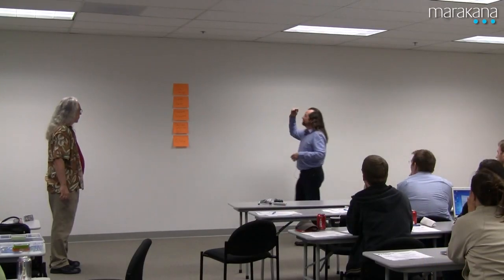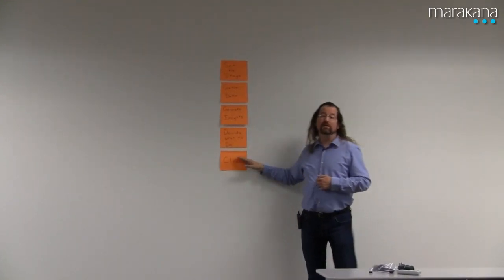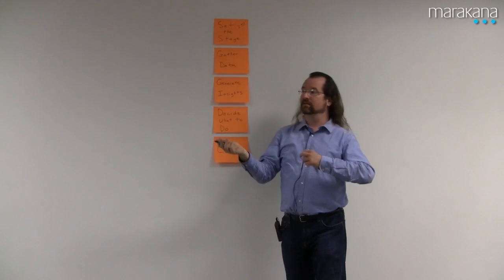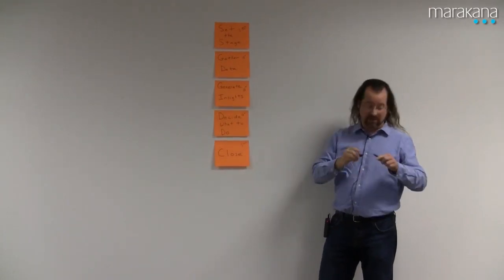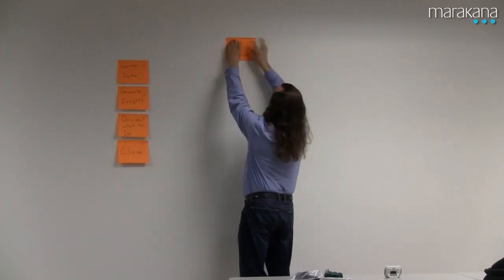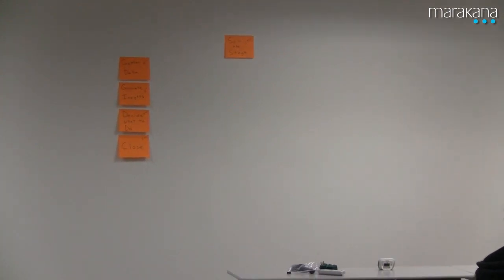San Francisco Agile User Group presents "Retrospectives" by Chris Sims and Steve Bockman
San Francisco Agile User Group hosted an event on March 23rd, 2010 with Chris Sims and Steve Bockman who talked about "Retrospectives".